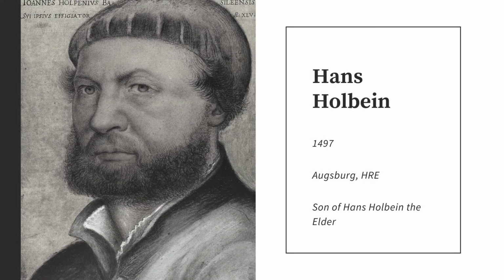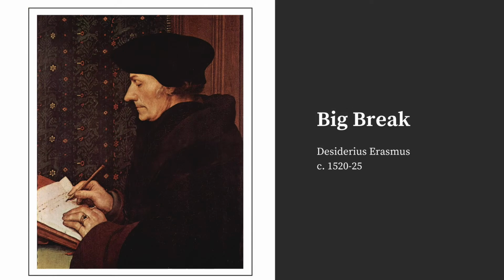The Sketches of Hans Holbein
Hans Holbein was the court painter for King Henry VIII. His portraiture captured many of the most famous names of the Tudor era including Anne Boleyn, Sir Thomas More, and Sir Thomas Wyatt. Come learn about his sketches in this video!

Sources